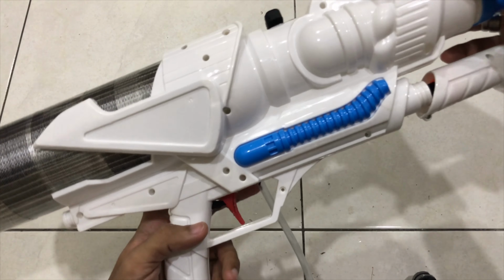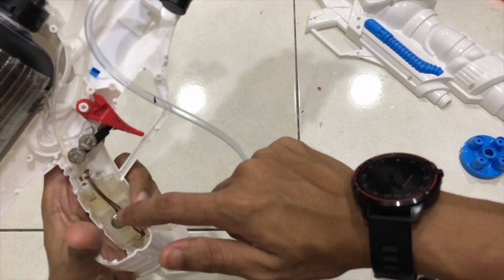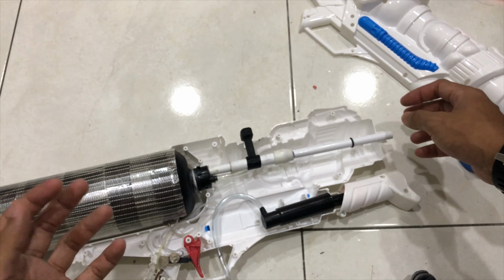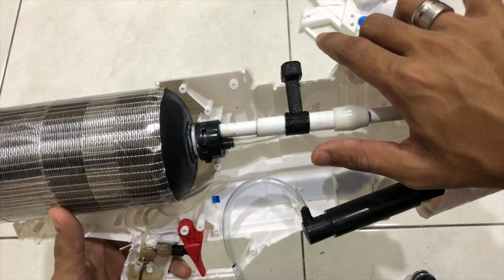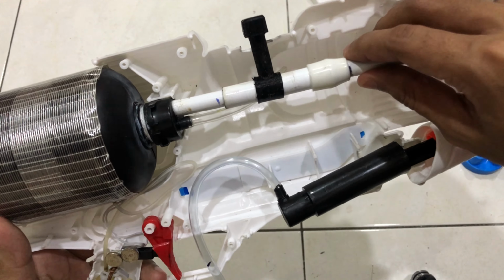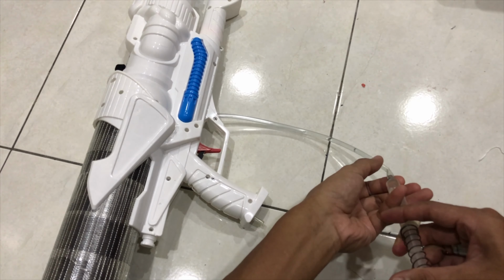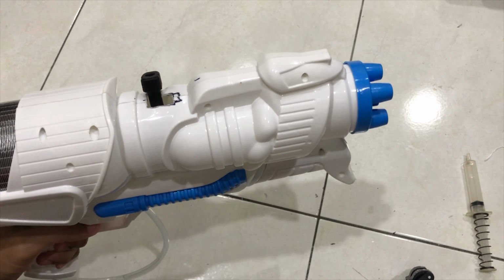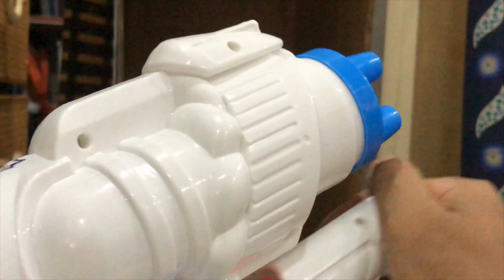Make Powerful Alcohol Gun From Water Gun